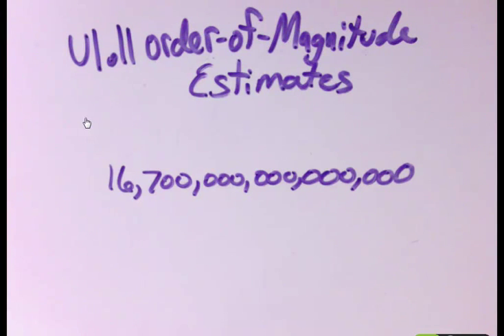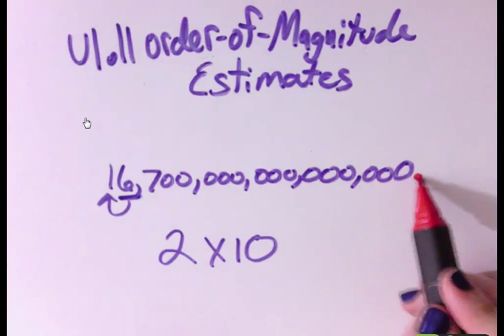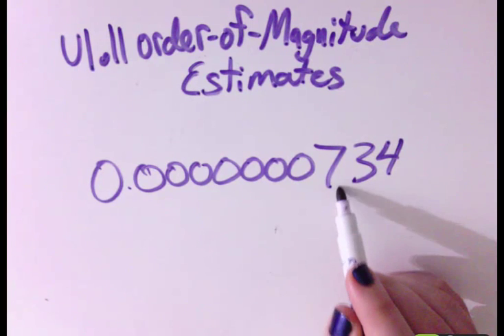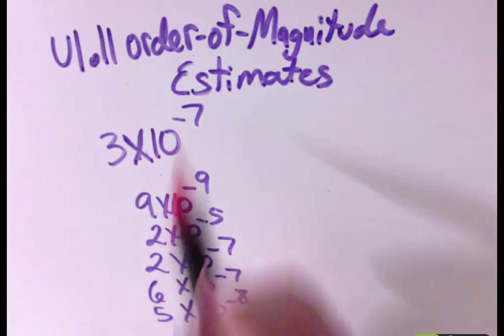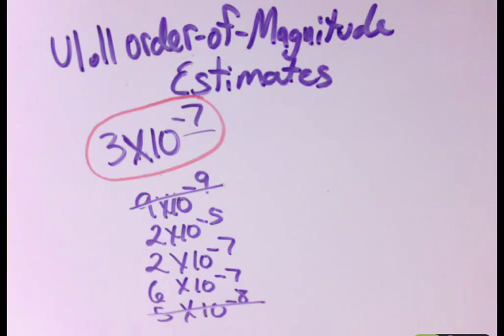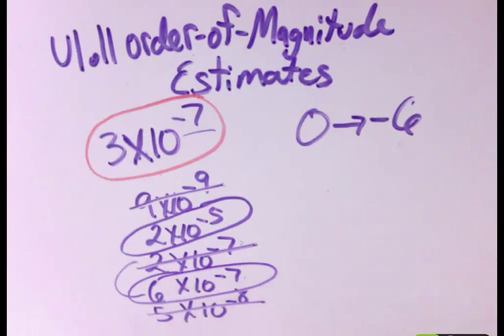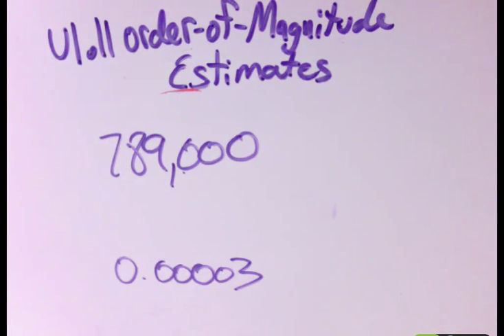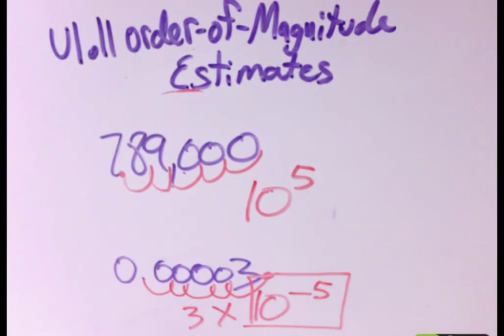Order of Magnitude Estimates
In this clip I go over how to estimate a number and how to find the Order-of-Magnitude.